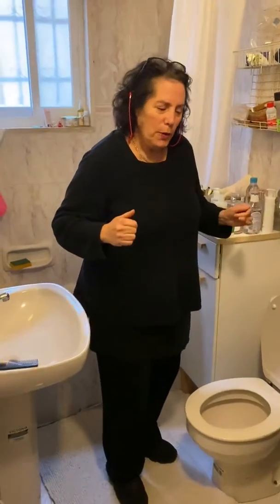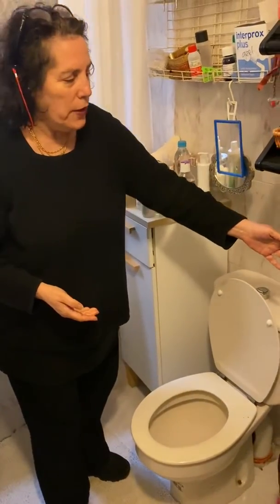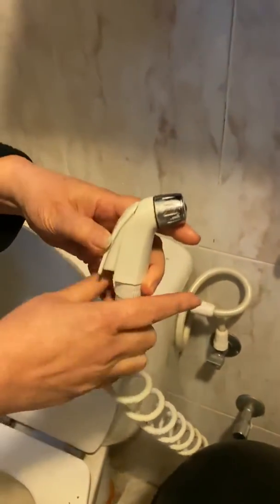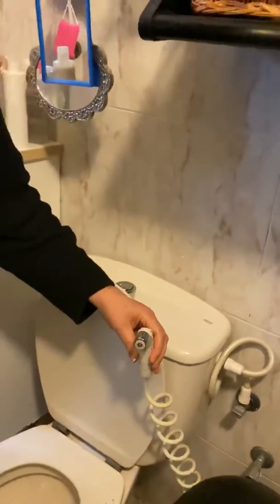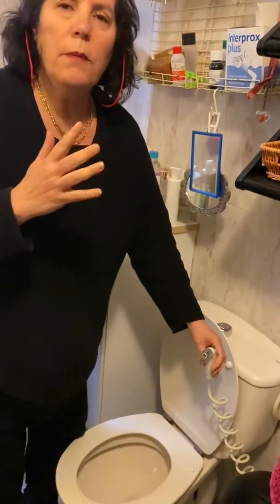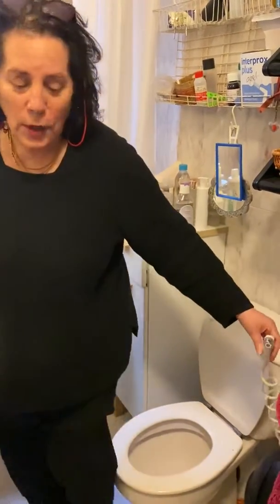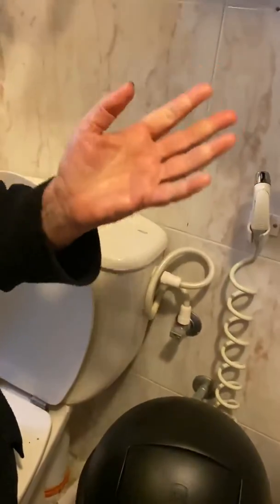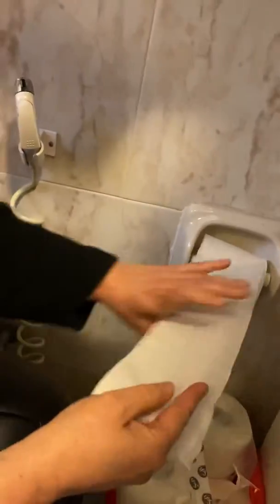NO NEED FOR TOILET PAPER